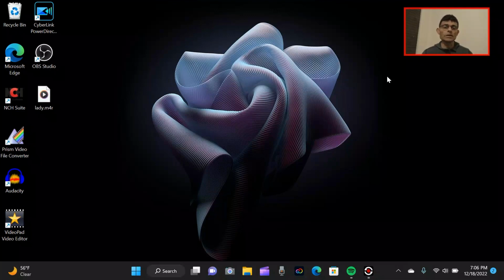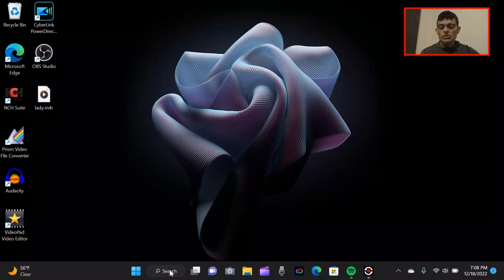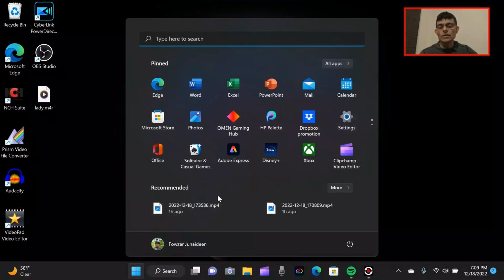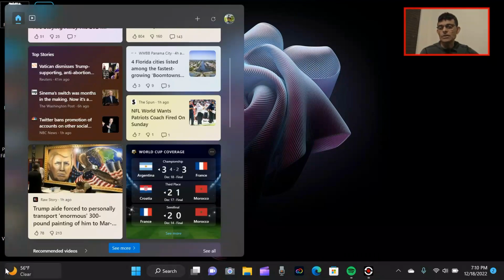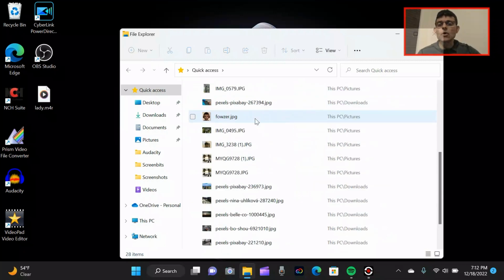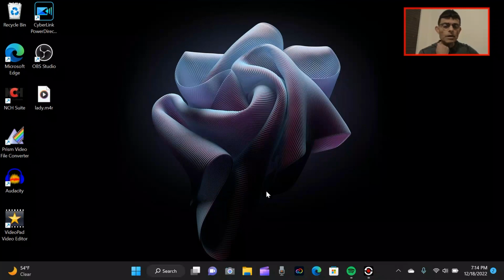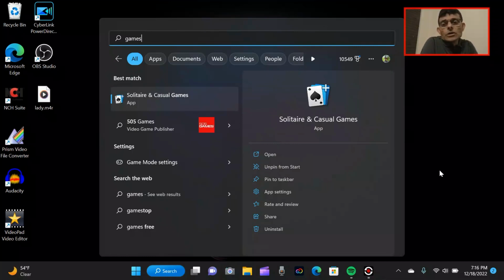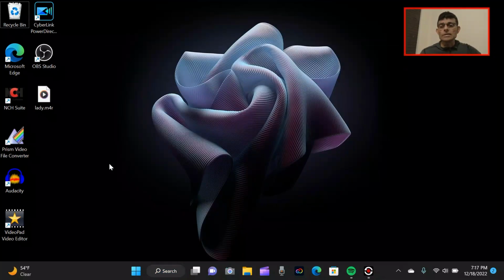Windows 11 features and how to install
Windows 11 upgrade is very challenging on an old computer. My take on what to do and learn some of the features. Your regular windows update should bring Windows 11 if you computer has the minimum hardware requirements. My experience has been it is almost impossible to get it.